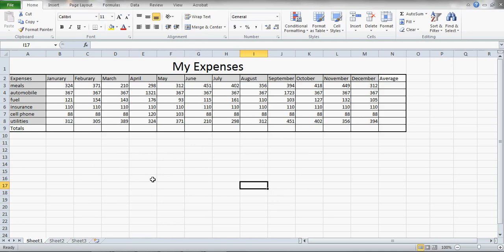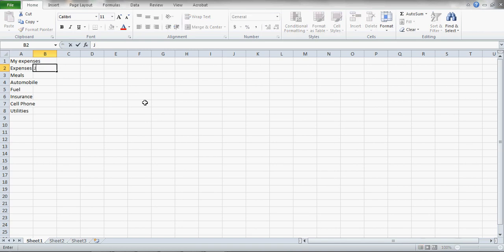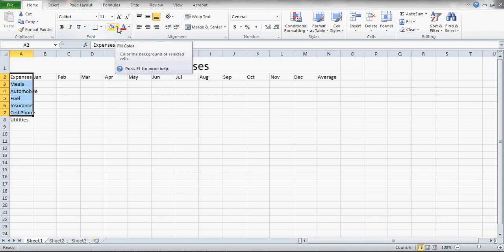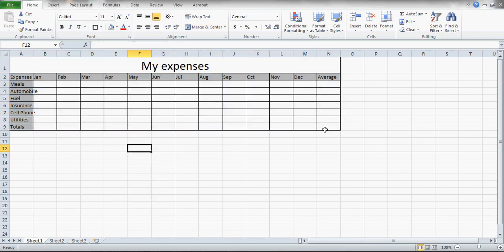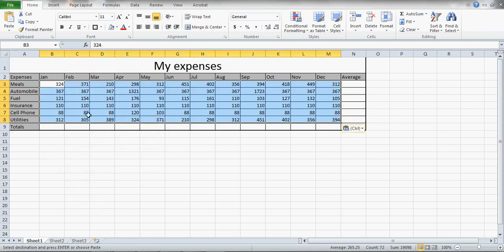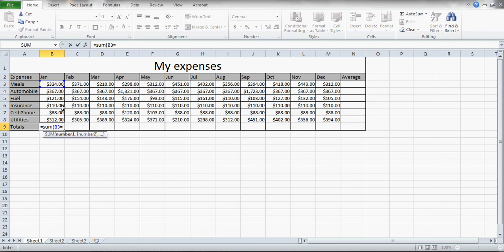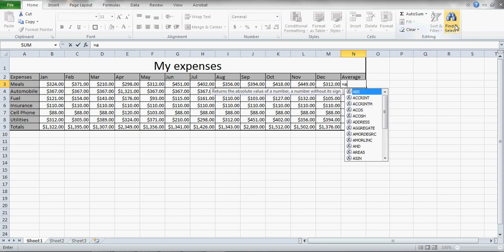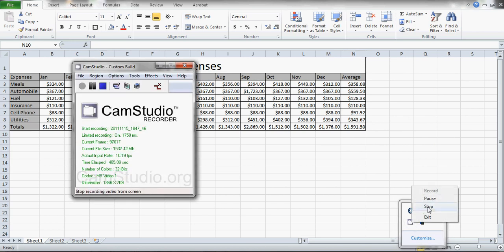excel tutorial 1-1.mp4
Take 8 minutes out of your day to learn a little more about excel. Methods shown here will help you with your business objectives.